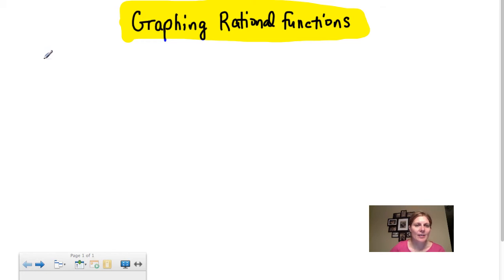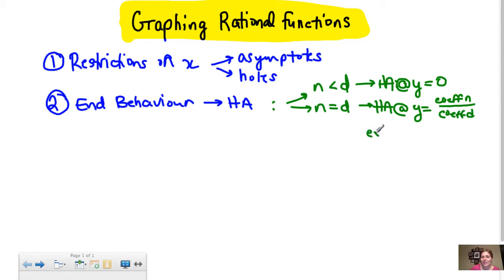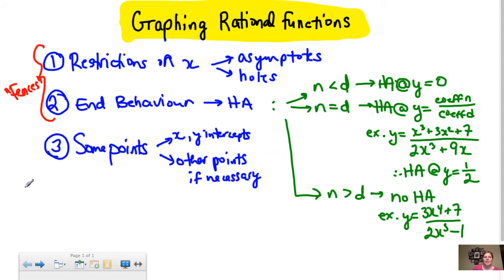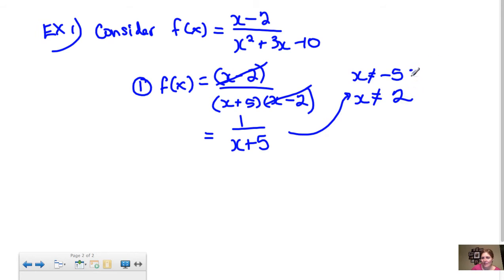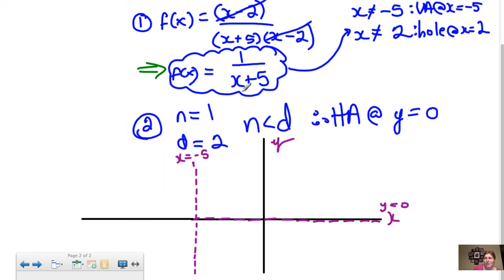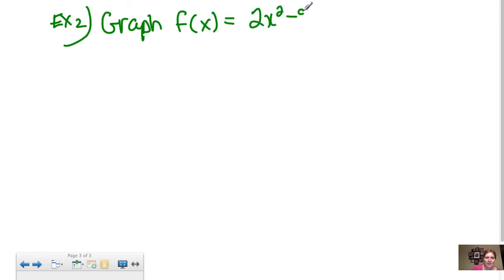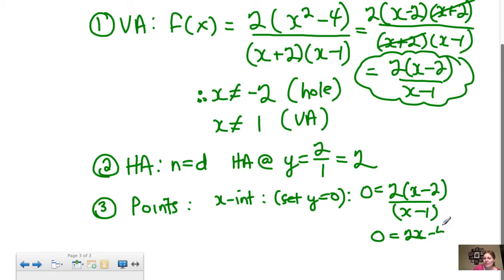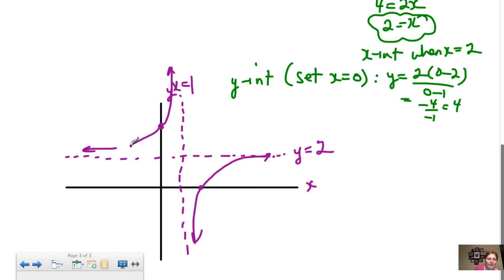Graphing Rational Functions.mp4